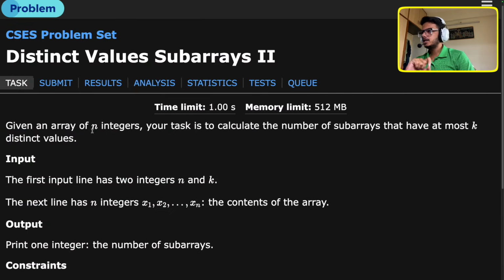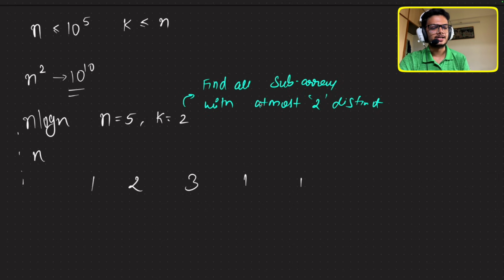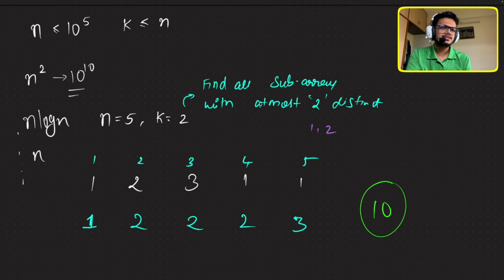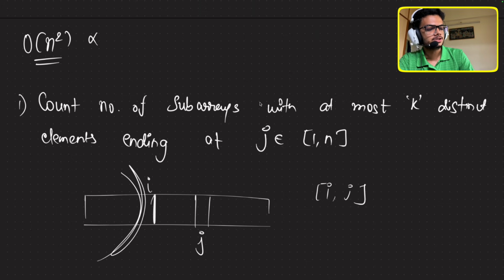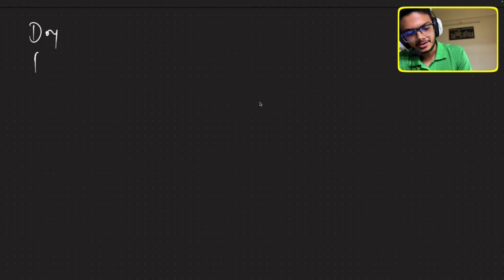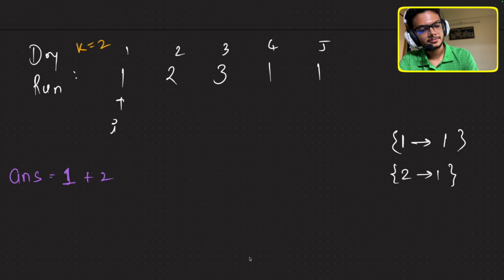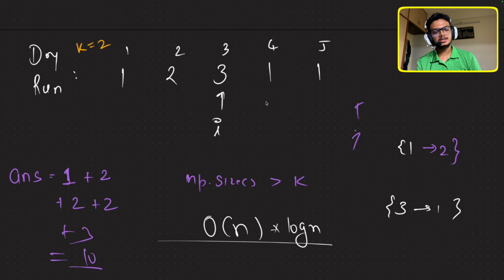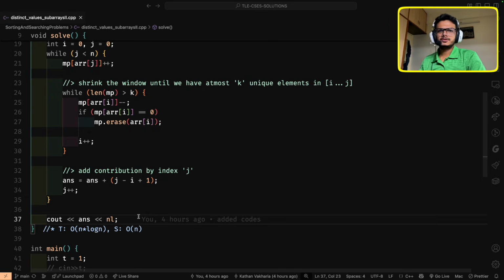Distinct Values Subarrays II | Video Solution | CSES Problemset | Sorting and Searching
In this video, we will cover Problem - Distinct Values Subarrays II of the Sorting and Searching Set from CSES Sheet.

Timestamps-
00:00 Reading the problem
05:26 Approach
15:47 Code